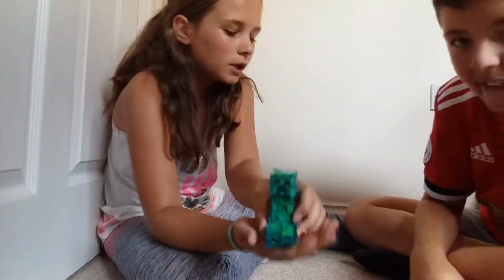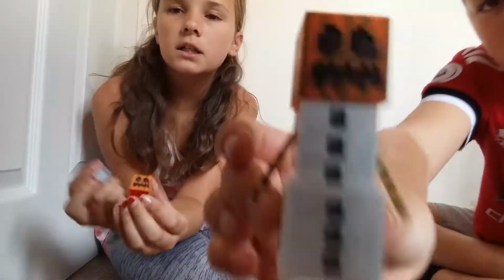Unboxing Minecraft Figurines / Collection Craze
Ok guys, hope you enjoyed this video. If you want to get one of these packs then just go to a local store like Sainsburys.